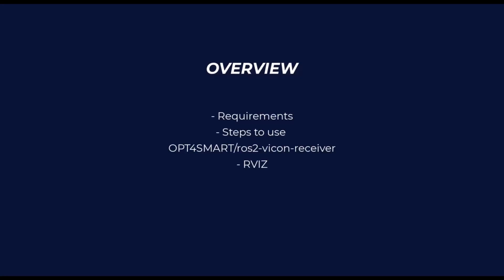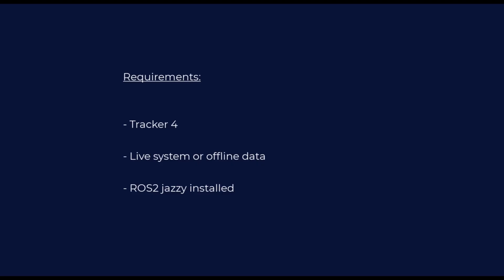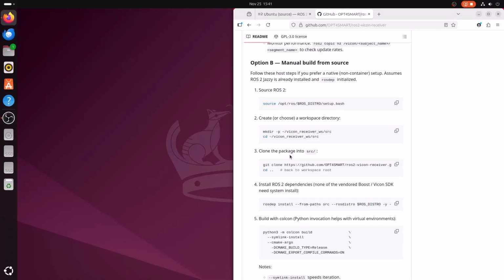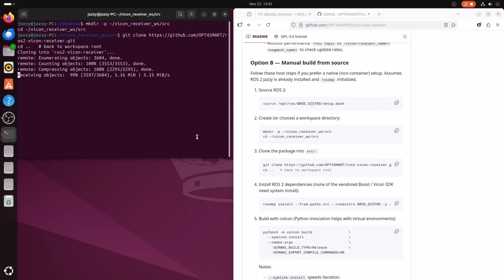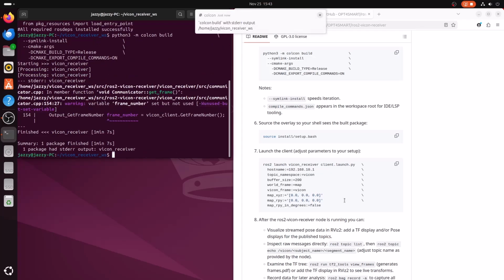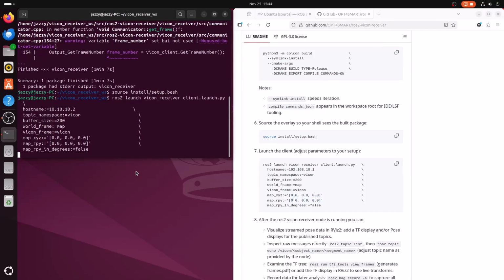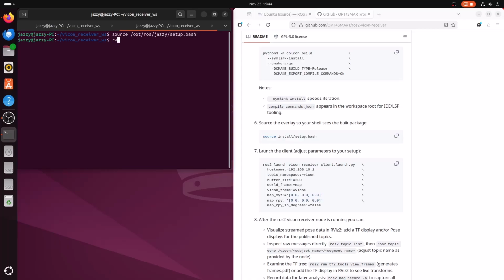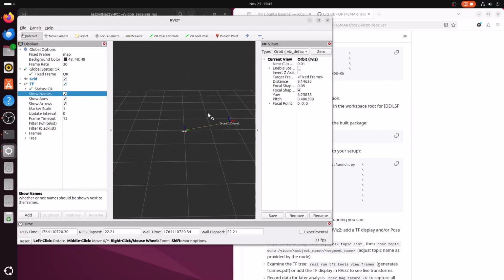Vicon Tracker - How to publish data from Vicon Tracker to ROS2 topics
How do you publish data from Vicon Tracker into ROS2 Topics? We guide you through the steps here.